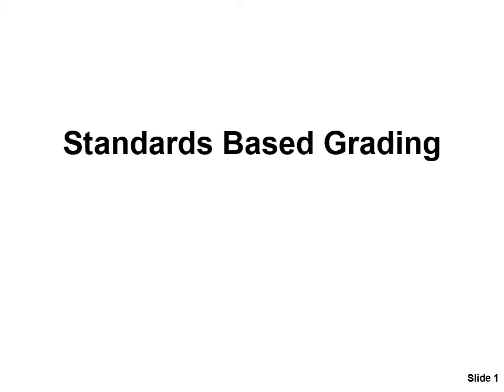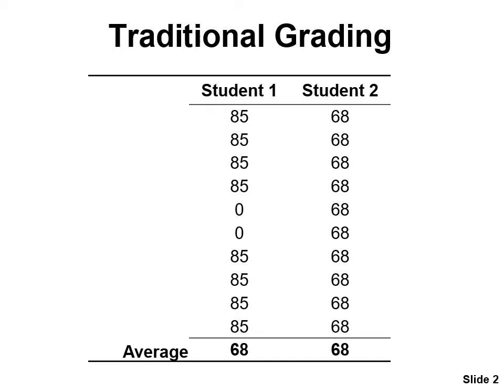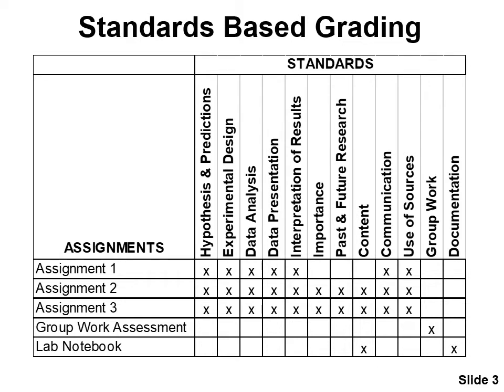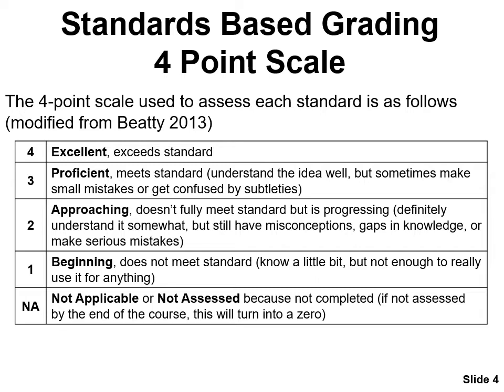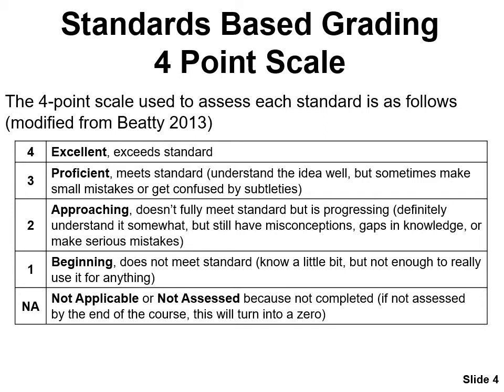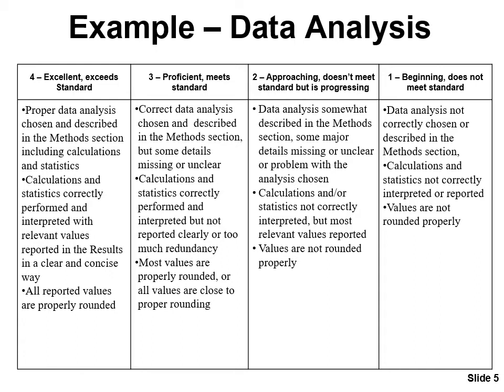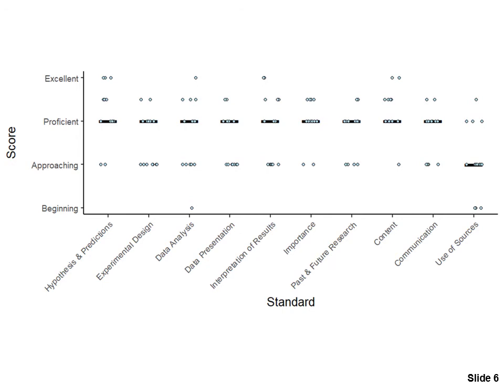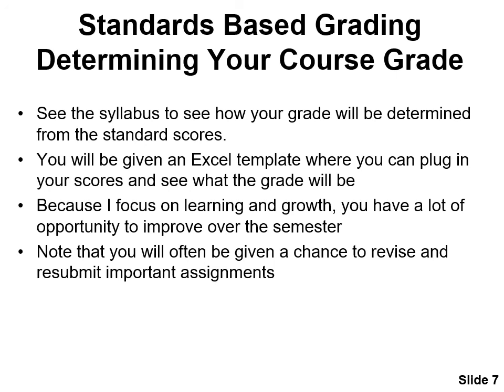Standards Based Grading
This video describes what standards based grading is and why it is used.